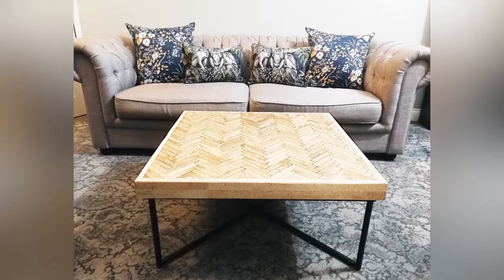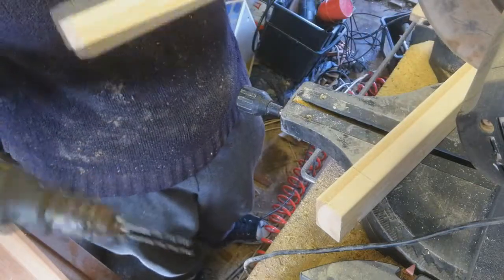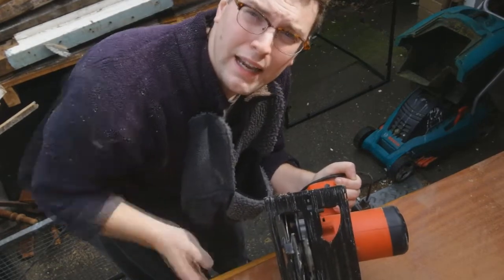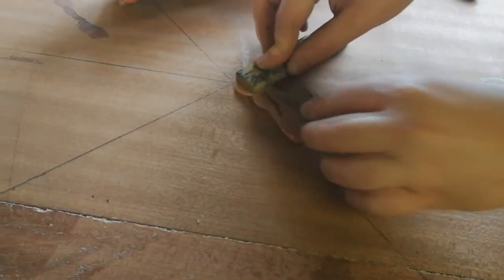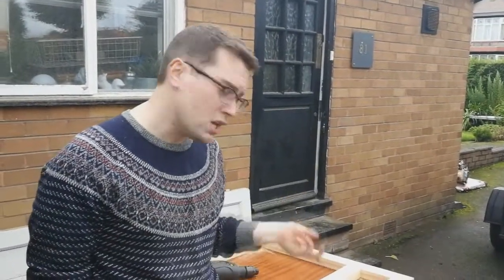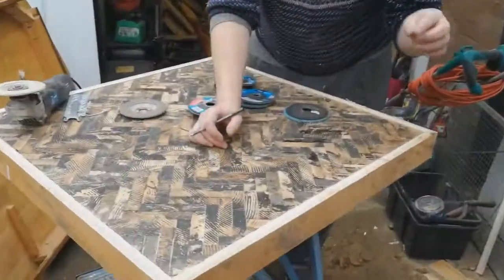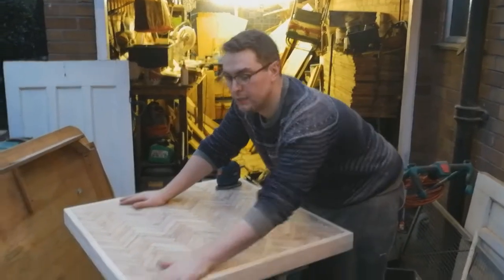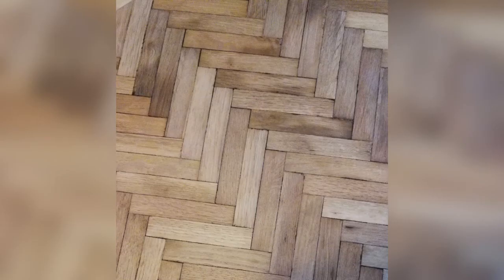How To Make a Coffee Table From Parquet Flooring | Eighty One Vintage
I show you how to take reclaimed parquet flooring and turn it into a stylish coffee table.

How to make a coffee table from parquet flooring

How to make a coffee table from parquet flooring, table from parquet flooring, parquet flooring,
coffee table, diy, how to, woodworking, furniture, how to make a coffee table, how to make a coffee
table into an ottoman, rustic, coffee, table (consumer product), how to make concrete counters,